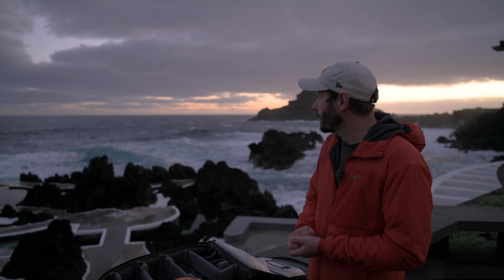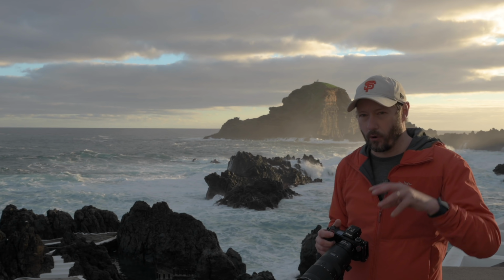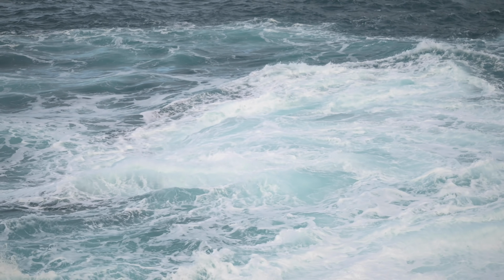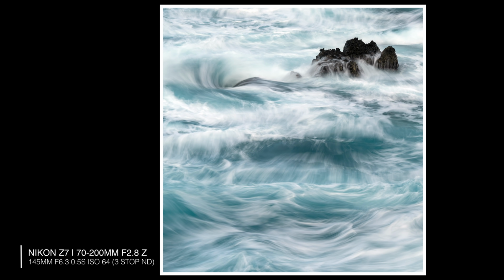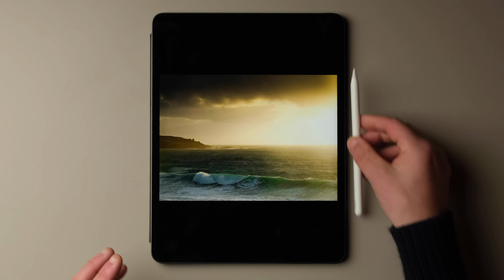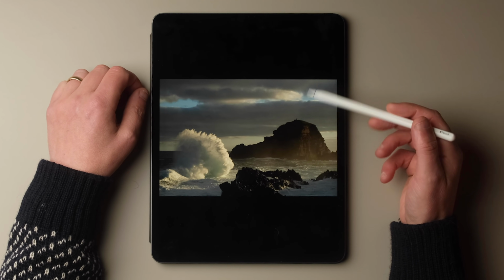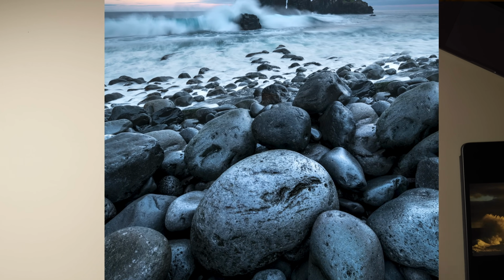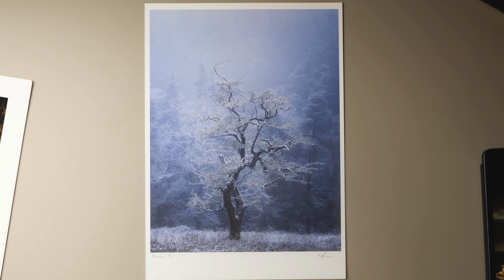5 SIMPLE tips to improve YOUR seascape photography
Seascape photography is a great way to get creative.  In this video I talk through 5 tips that have helped me with my photography in this third episode from the amazing Madeira.

(Ends on Jan 17th and limited to first 20 customers)

My book, Vistas

0:00 Introduction
1:53 On location
7:30 Shutter Speeds
10:45 Height
12:17 Intimate Details
13:00 Patience
13:47 Light
17:33 Print Review

Astro lens - Samyang 14mm F2.4

FILM GEAR

Main film lens - 24mm f1.8 Z